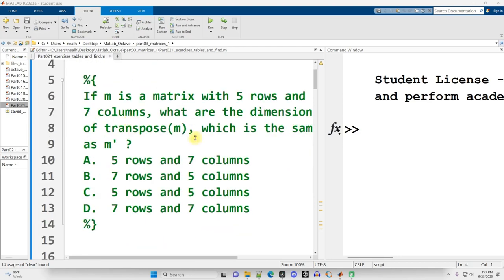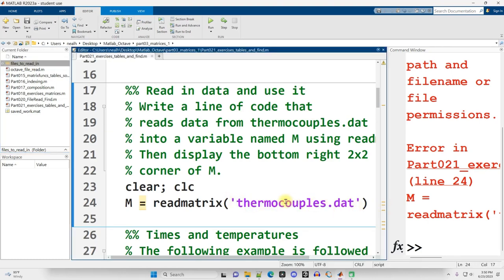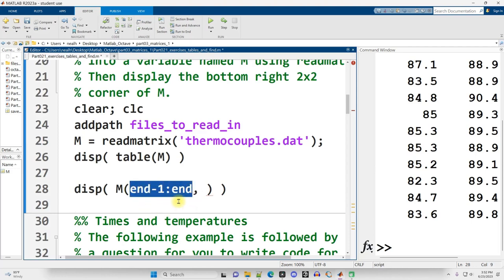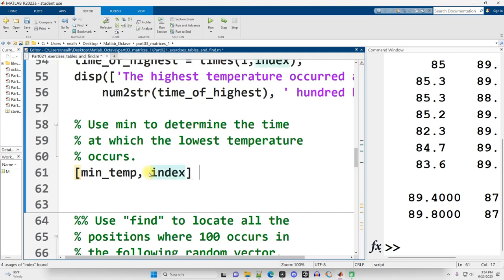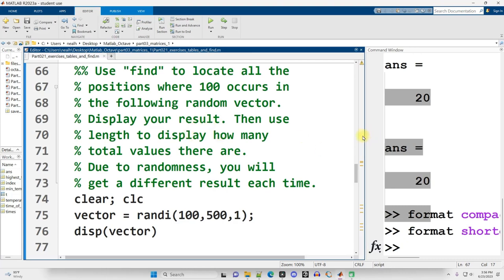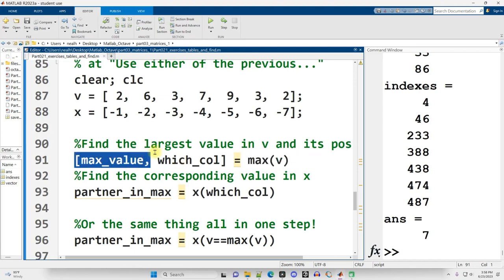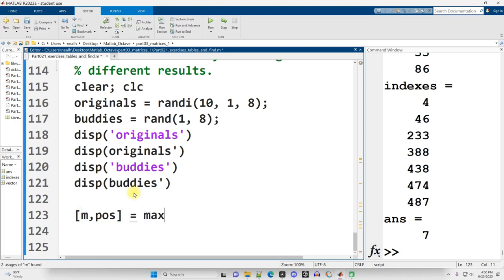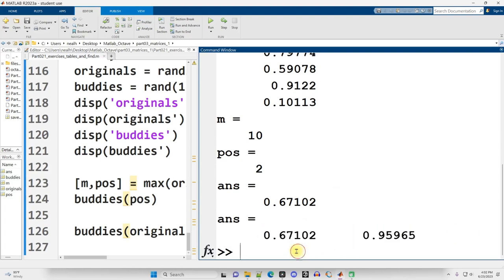Matlab: Exercise 5: Tables and Find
This video covers solutions to the 5th exercise.

All the code except for the table function works perfectly in Octave.